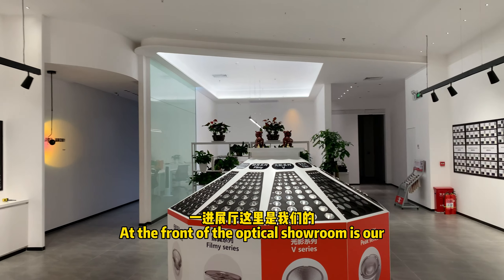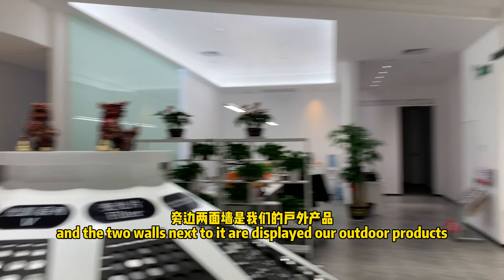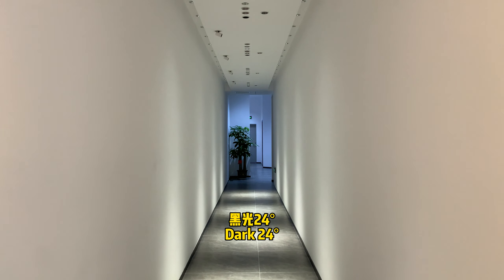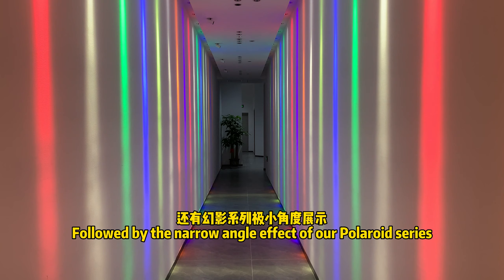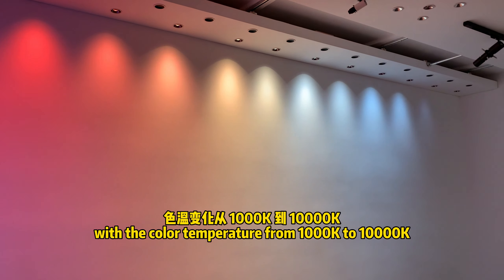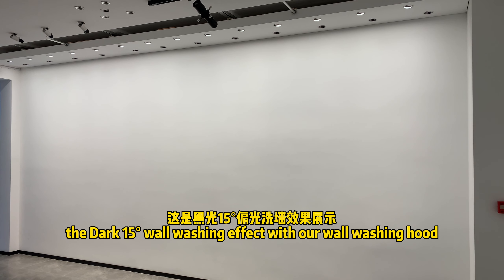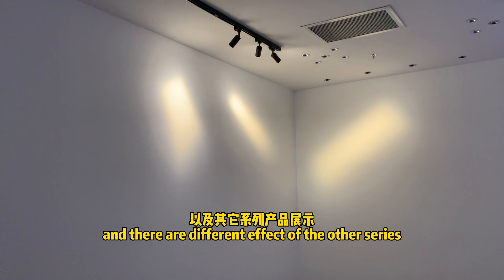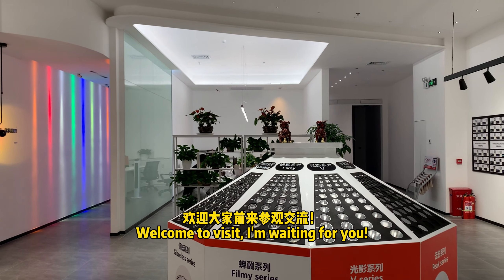Welcome all the friends come to our optical showroom and have a discuss of the products. 👏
If you want to have more information, please leave your words in comments